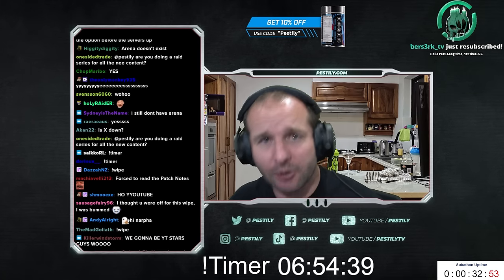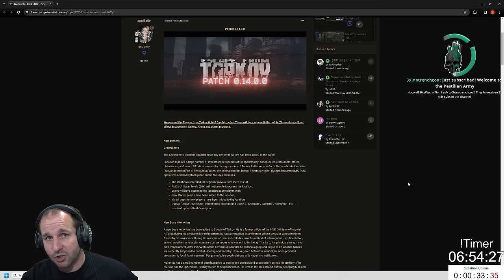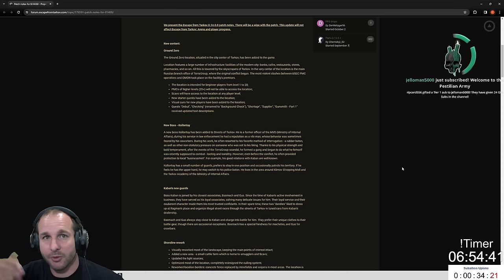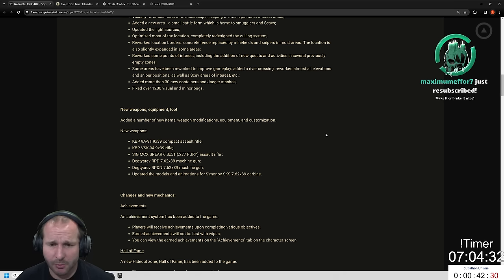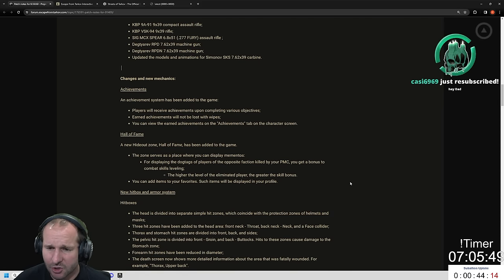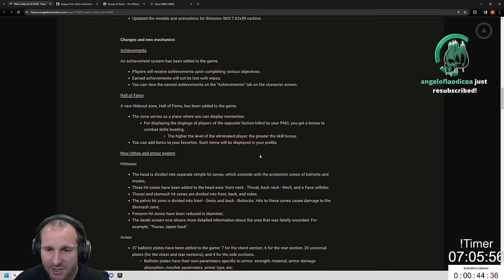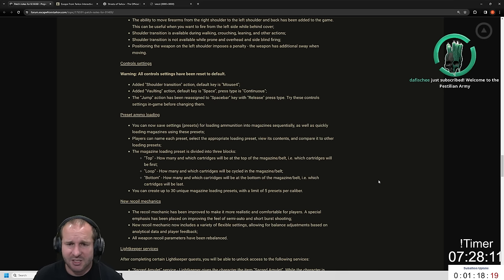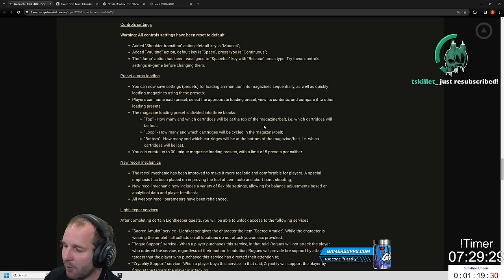0.14 FULL BREAKDOWN PATCH NOTES AND TRAILER! - Escape from Tarkov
Full break down of the patch notes and trailer covering everything new in the patch 0.14.

0:00 Intro
1:26 New map (Ground Zero)
2:52 New boss (Kollontay)
4:25 Kaban's new guards
5:40 Shoreline rework
7:06 New weapons, equipment & loot
8:10 Changes and new meachnics
8:59 New hitboxes and armor system (part 1)
12:09 Trailer reaction
20:14 New hitboxes and armor system (part 2)
26:08 Vaulting
27:33 Shoulder transition
28:09 Controls settings
28:53 Preset ammo loading
30:02 New recoil mechanics
31:52 Lightkeeper services
32:45 Weapon Rack changes
32:55 Viewable profiles
33:45 AI
33:51 Balancing changes to trading
34:19 Balancing changes to quests
36:11 Balancing changes to crafting
36:33 Balancing changes to ammo
36:47 Balancing changes to muzzle devices
36:55 BTR
38:18 Quality of Life
38:48 List of changes
39:30 Subathon begins & Hardcore soon!
YouTube Channels!